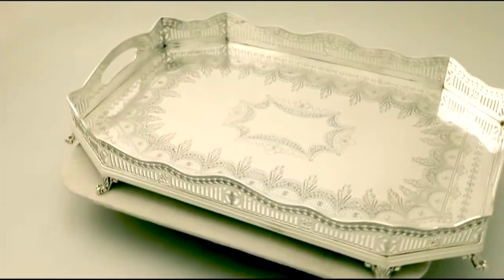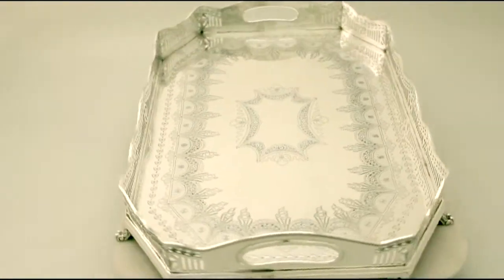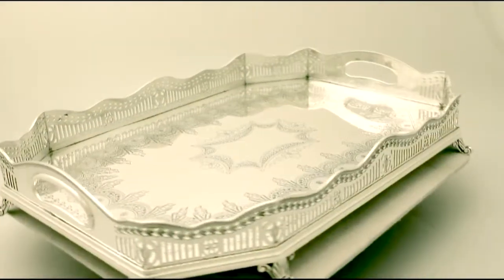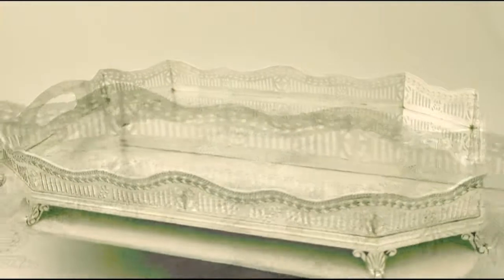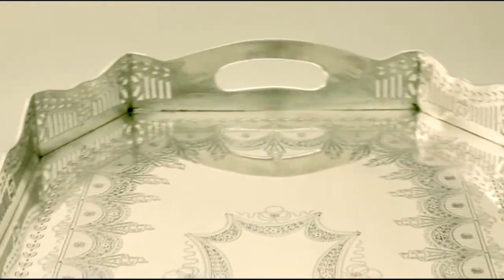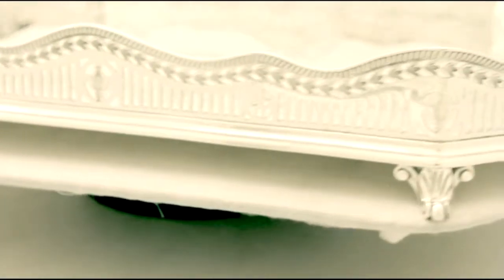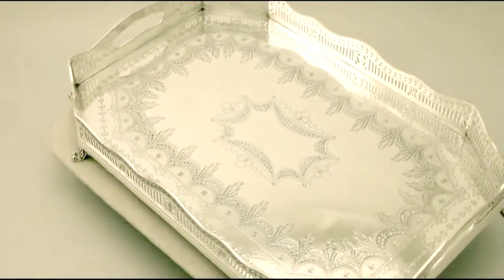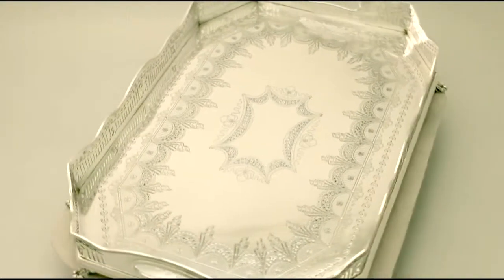Sterling Silver Gallery Tea Tray - Antique Victorian - AC Silver (W5296)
An exceptional and impressive antique Victorian English sterling silver gallery tray - boxed; part of the AC Silver collection of silver trays and salver